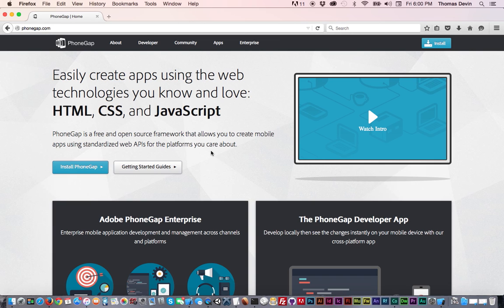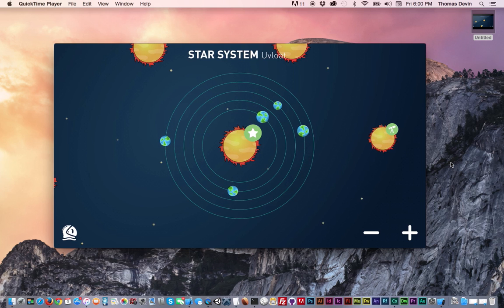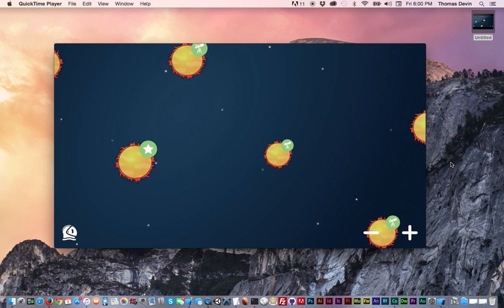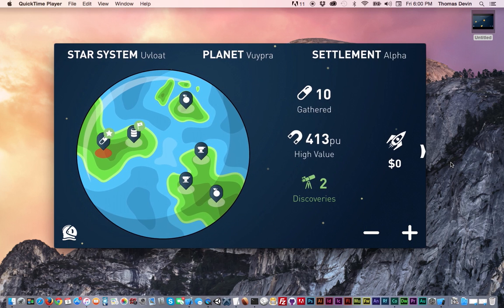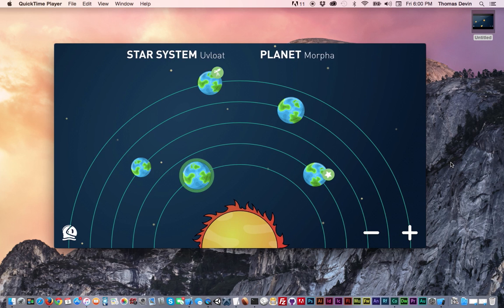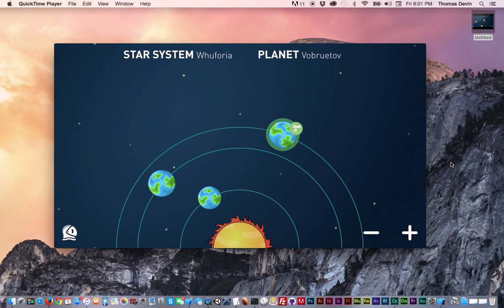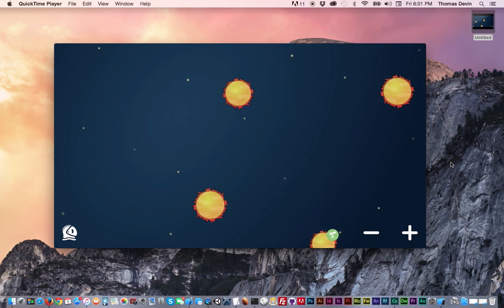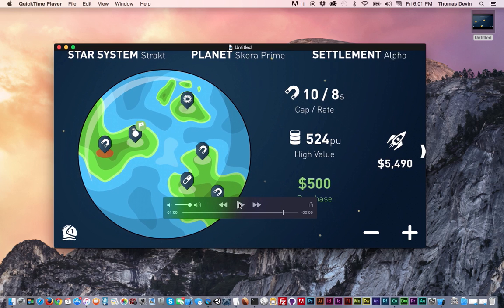Making a Mobile Game with Javascript - 1: Introduction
If you're interested in the process behind creating an MMORPG be sure to check out my brand new series here: